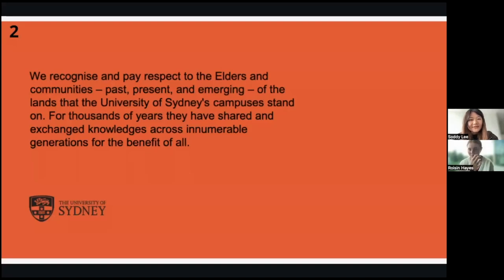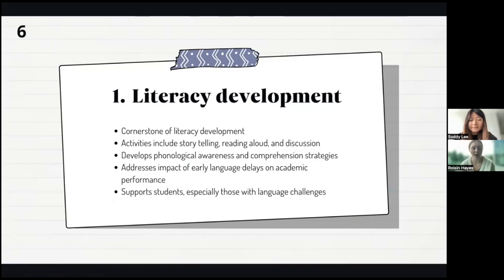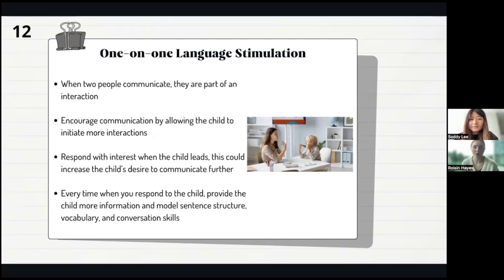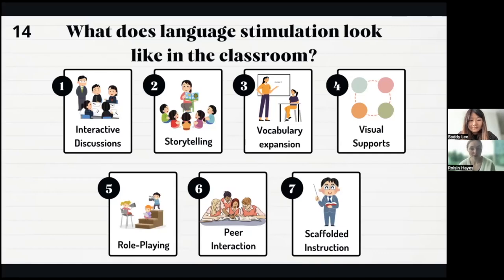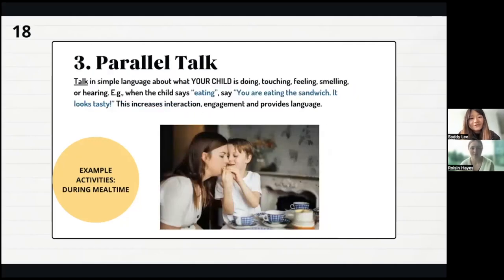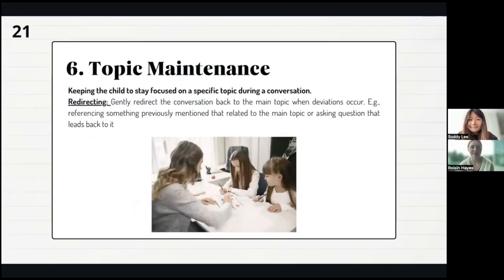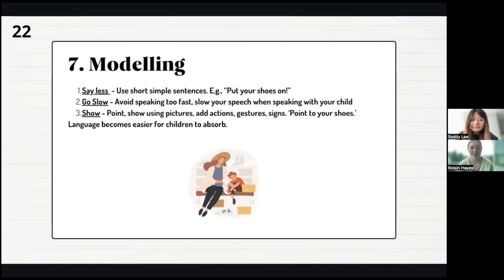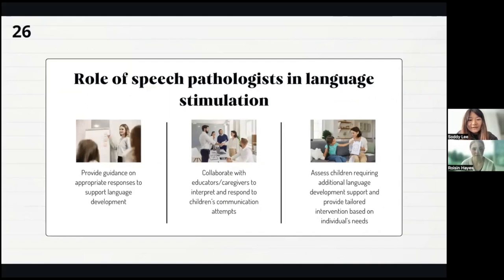Part 22: Encouraging Language Development in Children A Guide to Language Stimulation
Part 22 of our educational series for teachers is delivered by Roisin Haynes and Soddy Lee, fourth year students from The University of Sydney. This presentation explains how to develop early language  skills through language stimulation techniques with young children. The students describe how to establish a language rich environment through story telling, reading aloud, thoughtful discussion and shared collaborative play.  Language stimulation supports children to express their thoughts and opinions while developing their critical thinking skills. it also helps to support the development of social and emotional development and early literacy. They also provide guidance about how teachers can utilize language stimulation techniques in everyday activities within the classroom. Please follow us for new installments to our educational series.